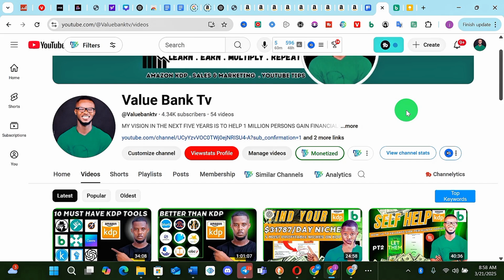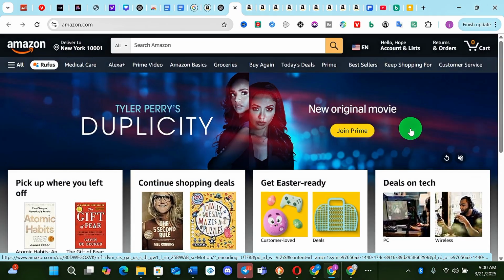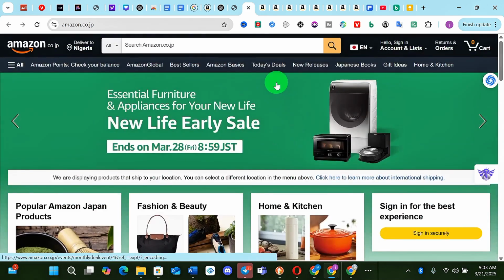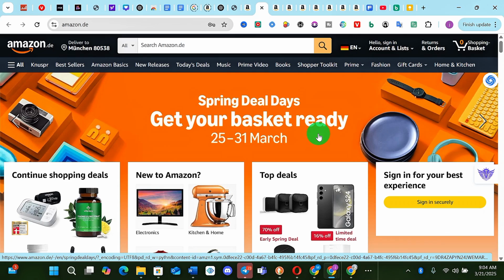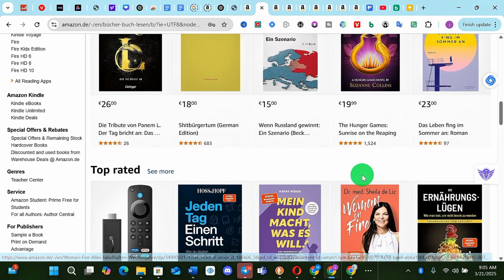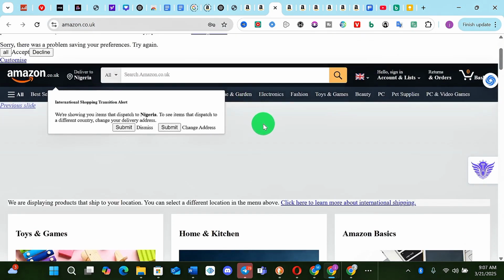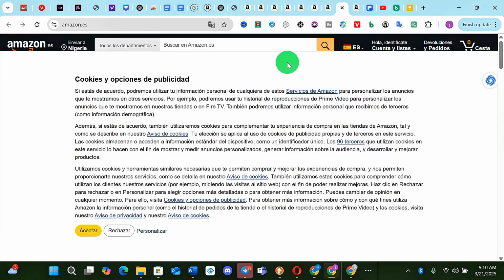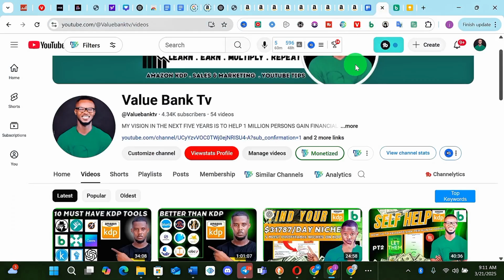9 Amazon kdp Marketplaces to Publish Your Translated Books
📚 9 Amazon Marketplaces to Publish Your Translated Books 🌍

Are you an author looking to expand your book sales internationally? In this video, I reveal 9 Amazon marketplaces where you can publish your translated books and reach a global audience! 🌎✨

🔹 Learn which Amazon markets have high traffic
🔹 Discover the best countries for translated books
🔹 Maximize your KDP earnings worldwide!

🚀 Don't miss out on these international opportunities! Watch now and start publishing your books across multiple Amazon marketplaces!

JOIN THE VALUEBANK TV DISCUSSION GROUP

ENROLL IN MY INNER CIRCLE MENTORSHIP